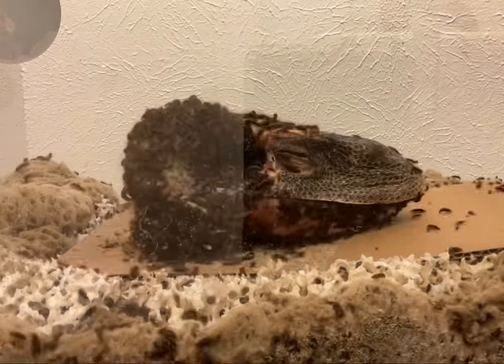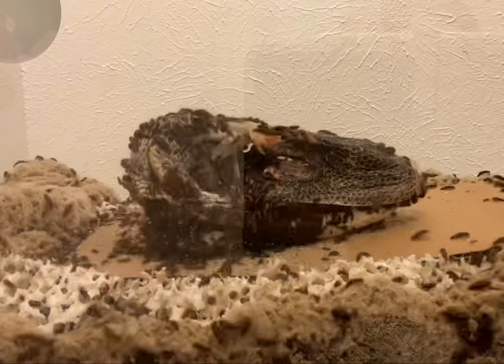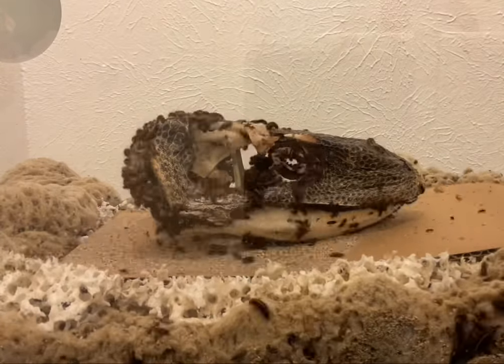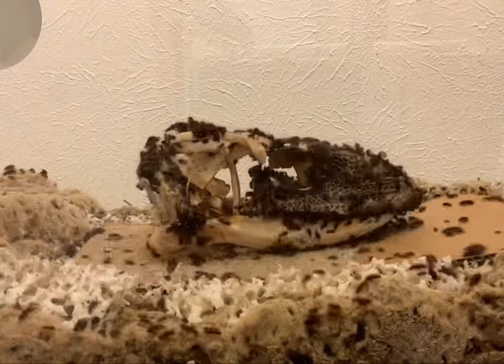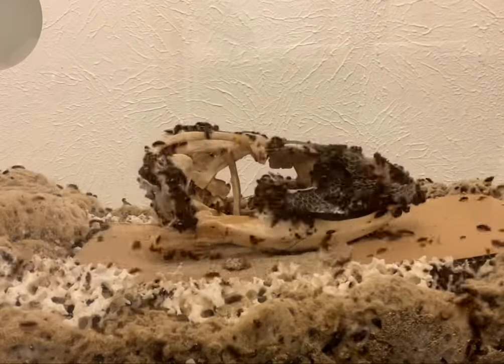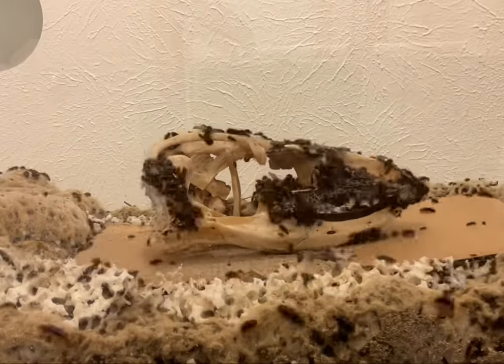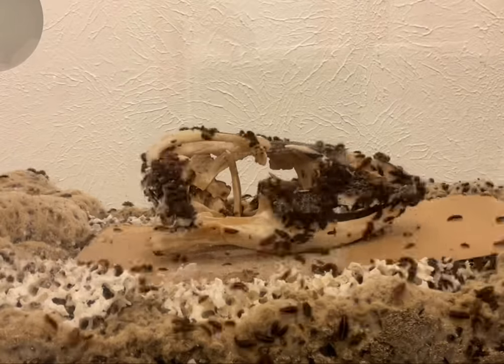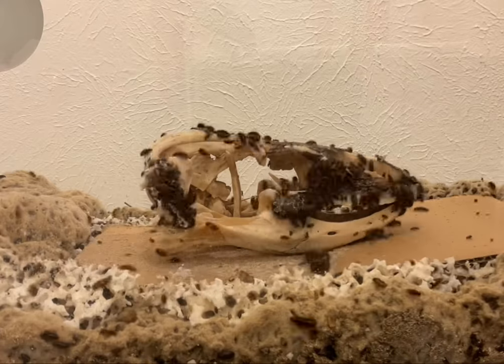Dermestid beetle time lapse monitor lizard skull (with facts)